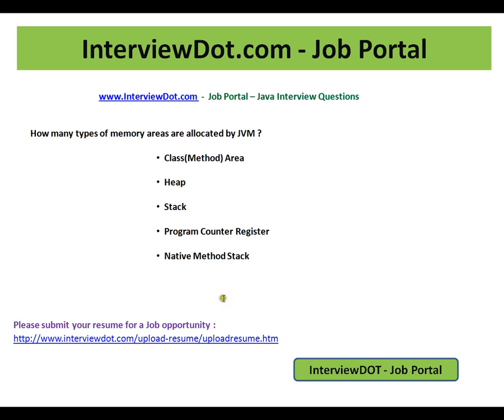How many types of memory area in java virtual machine java interview question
to get notifications. How many types of memory area in java virtual machine java interview question
- Job Portal -- Java Interview Questions

How many types of memory areas are allocated by JVM ?

  Class(Method) Area

  Heap

  Stack

  Program Counter Register